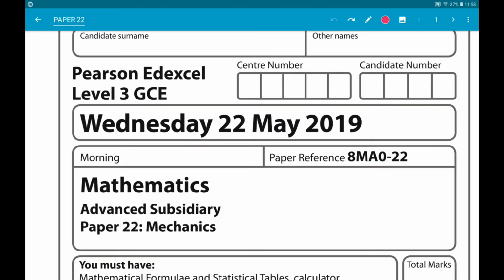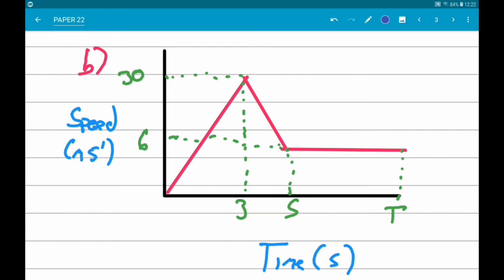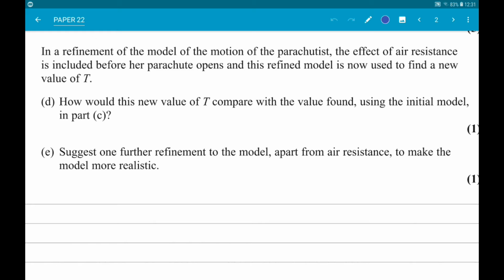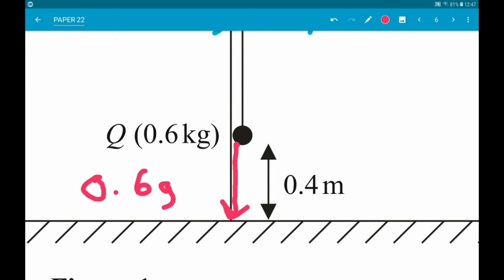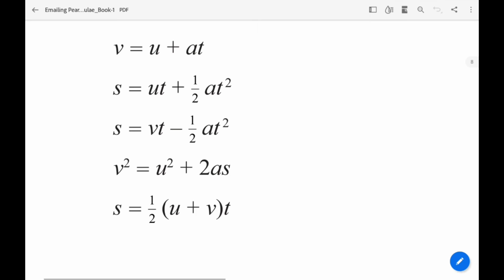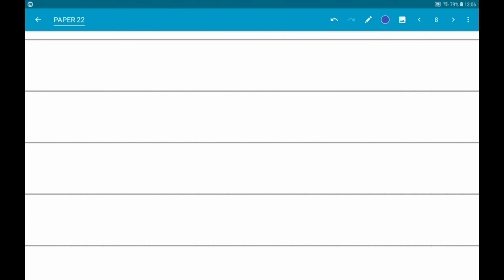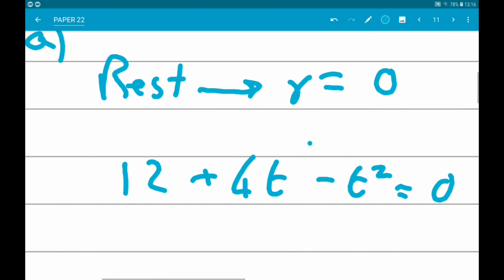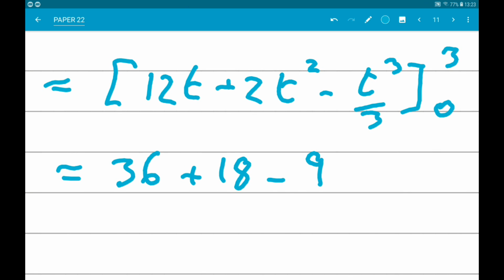Edexcel 2019 AS-Level Maths Paper 2 Statistics & Mechanics - Paper 22 Mechanics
Welcome to my walkthrough of the Edexcel 2019 AS Level Maths paper 2, which is STATISTICS & MECHANICS.

AS Level Maths past papers are the best revision you can be doing so do as many as possible.

Here, we're doing paper 22, which is the mechanics section.

Edexcel AS Level Maths is broken into two papers.

AS-level Maths paper 1 - Pure

AS-level Maths paper 2 - Statistics & Mechanics
(21- Statistics
22 - Mechanics)

Hopefully you'll find this past paper walkthrough great for A Level Maths 2021 revision!

For some of the best AS Level Maths and A Level Maths revision, check out these ever growing, downloadable sets of past paper exam qyestions?!

Really hope this video helps with your AS Level Maths and A Level Maths exam preparation and revision!